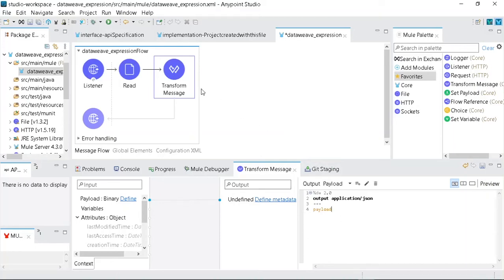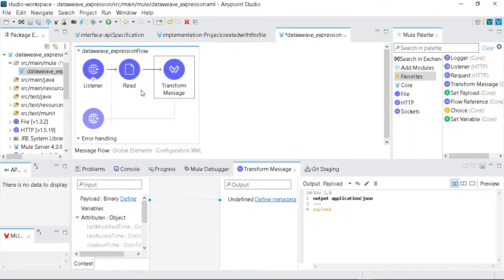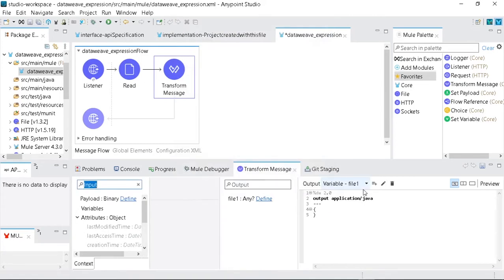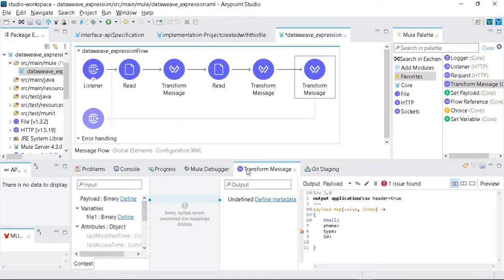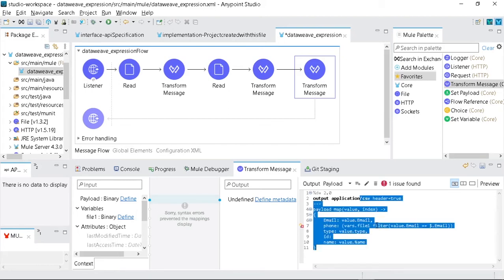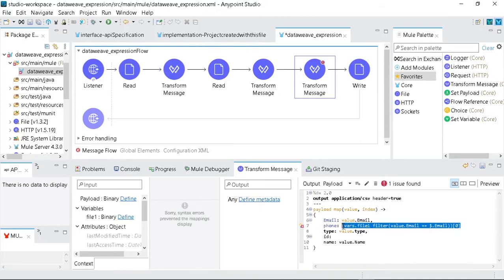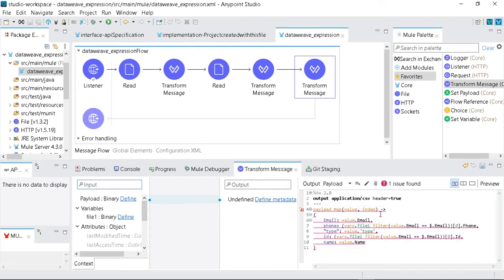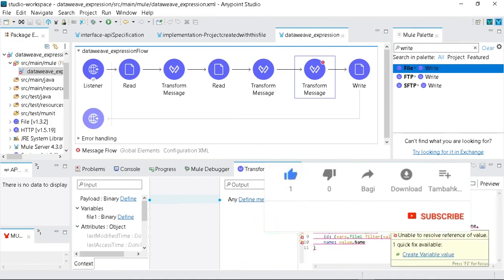Combine two files using DataWeave Expression | Mulesoft 4.x | Anypoint Studio 7.x | DataWeave 2.0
Timestamp or Chapters:-
00:00 - Introduction & overview of project
00:53 - Analysis of 2 different csv file data and target file data requirement
03:02 - Reading 1st file and storing it into a variable using Transfer Message component
04:35 - Reading 2nd file and storing it into payload using Transfer Message component
06:00 - DataWeave Expression to Prepare data for target file using Transfer Message
17:22 - use-cases of File Write component to create Target file
18:02 - Deployment, Run & Result Visualization of the Mulesoft project

👉 You would learn to write efficient dataweave expression (map, filter etc).
👉 You would learn about different File component to read and write a local file from system.
👉 You would learn how to find out error in dataweave expression.

🛑Please use Headphone for better audio experience.

Welcome to  MM Tech Time channel for learning Mulesoft, MS Excel and other in-demand skill set for IT job.

We create free valuable tutorials with an aim to teach basic to advanced levels of top in-demand skills to everyone globally. On this channel you will find quick and to-the-point video content for different software and program related skill set.

👉Mulesoft Integration
👉MS Excel
👉In-demand skill set for IT job
👉Computer and mobile accessories unboxing
👉Programming languages

✍Add comment for any help or suggestion in videos